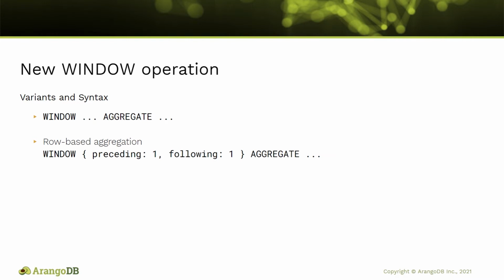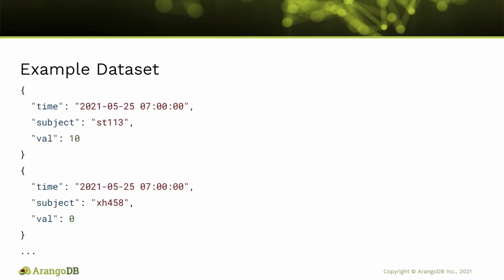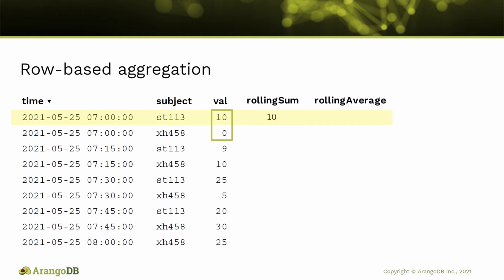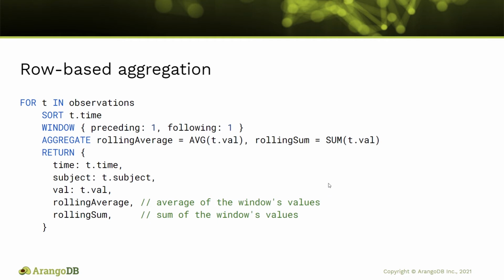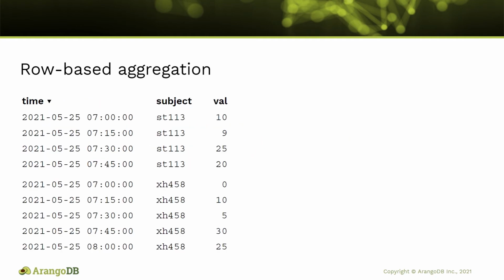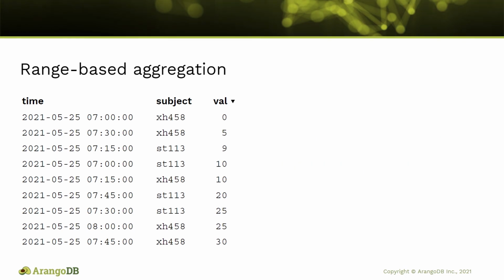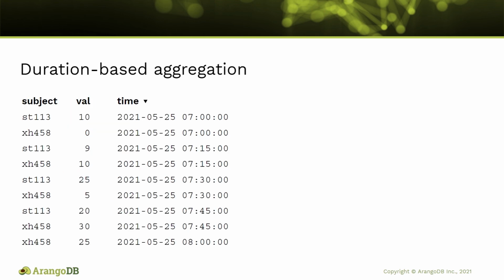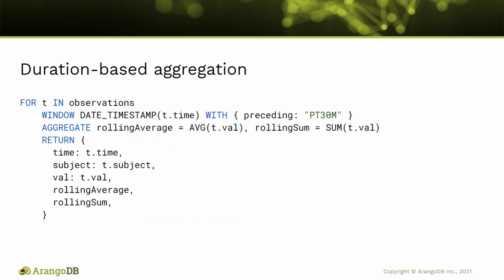Graph & Beyond Lunch Break #15.5: Aggregating Time-Series Data with AQL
The new WINDOW operation added to AQL in ArangoDB 3.8 allows you to compute running totals, rolling averages, and other statistical properties of your sensor, log, and other data. You can aggregate adjacent documents (or rows if you will), as well as documents in value or duration ranges with a sliding window.

In this special 3.8 release lunch break session, we take a look at the two syntax variants of the WINDOW operation and go over a few examples queries with visual explanations.